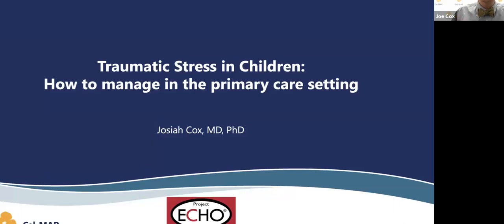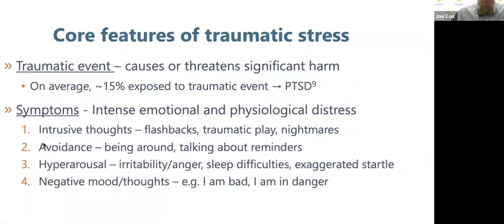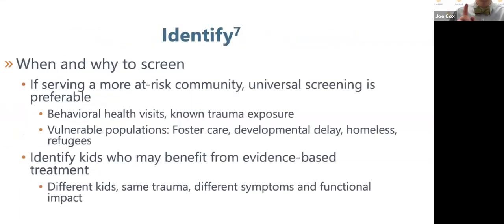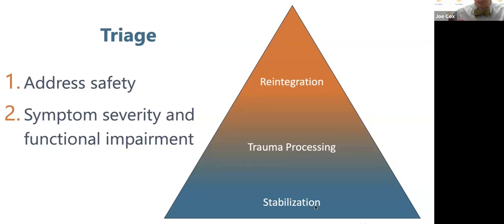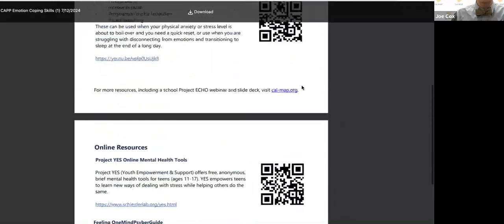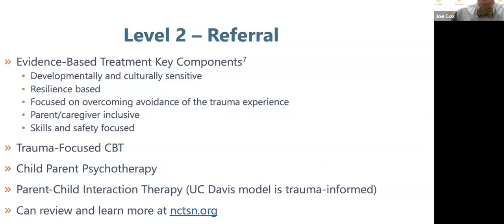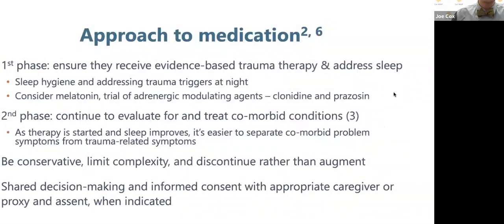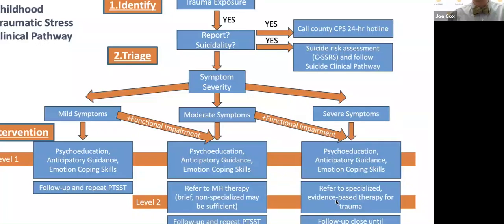Traumatic Stress in Children: How to Manage in the Primary Care Setting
Josiah Cox, MD, Phd